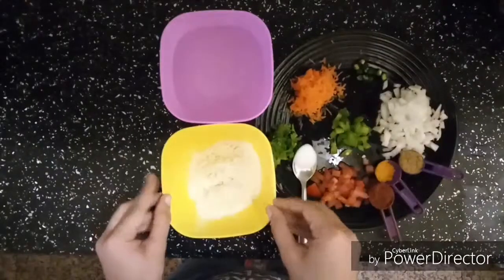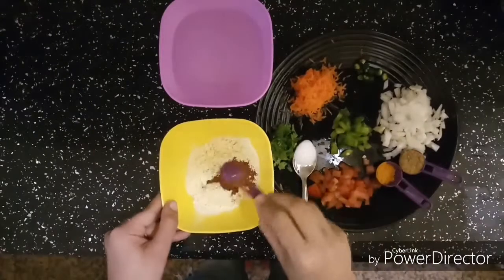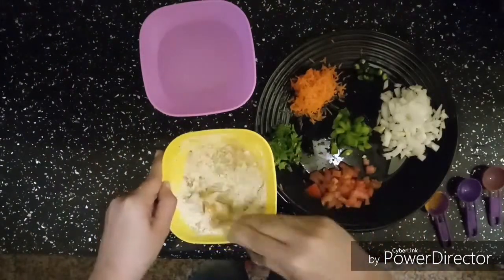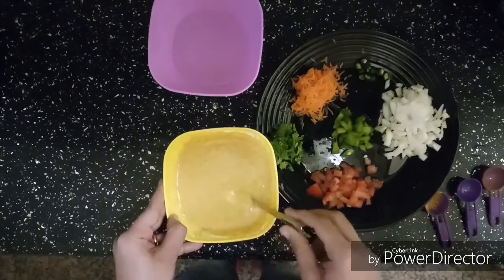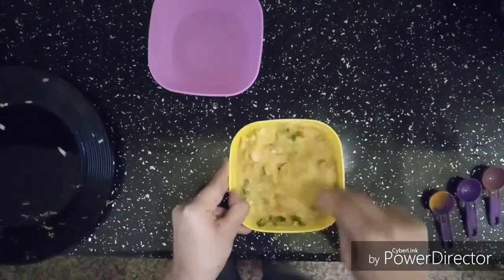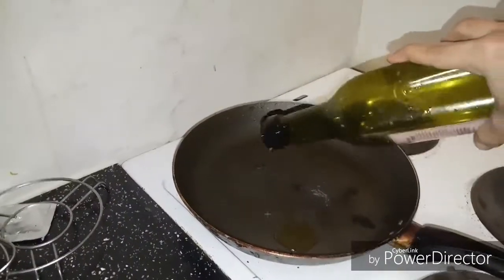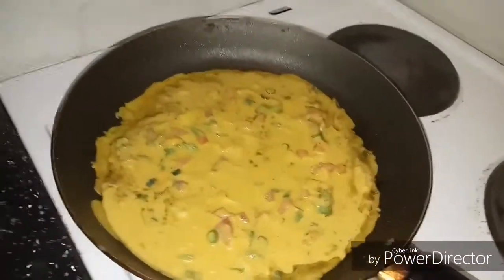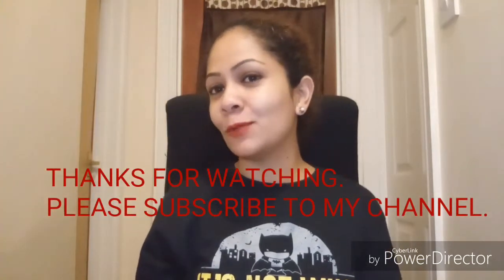Lose weight with low calorie breakfast option.. Besan chilla recepie..